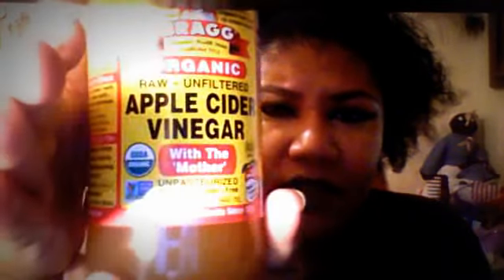Apple Cider Vinegar challenge